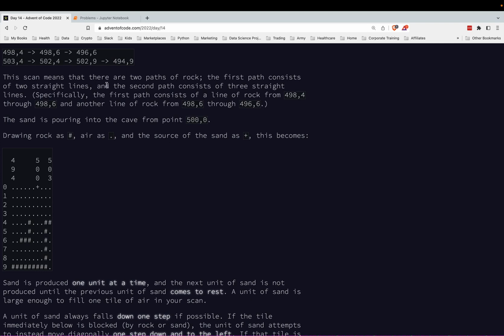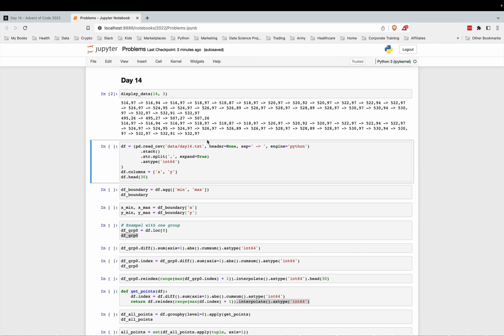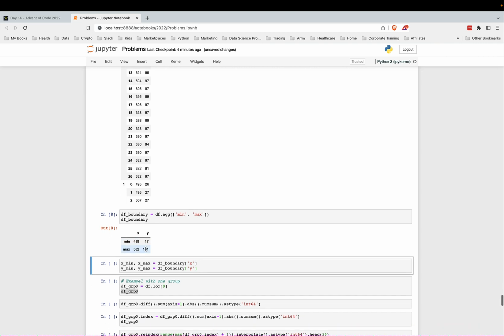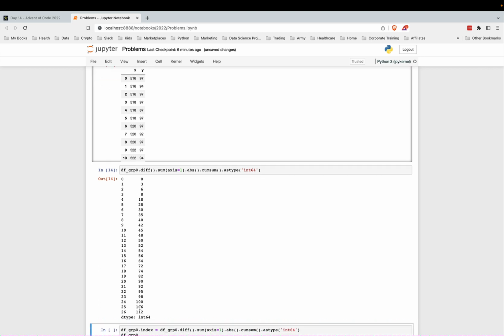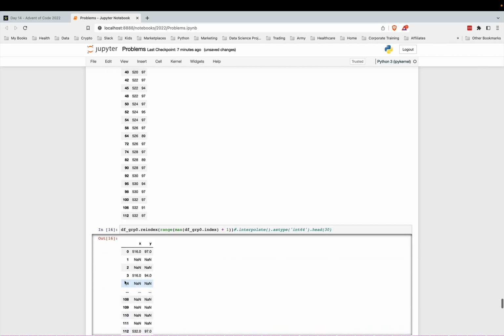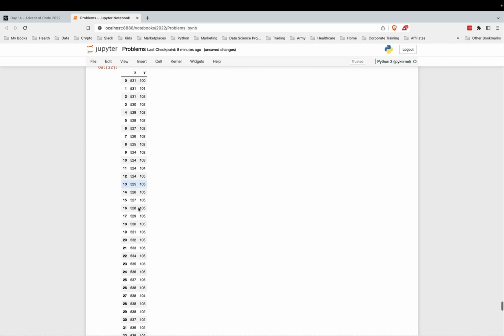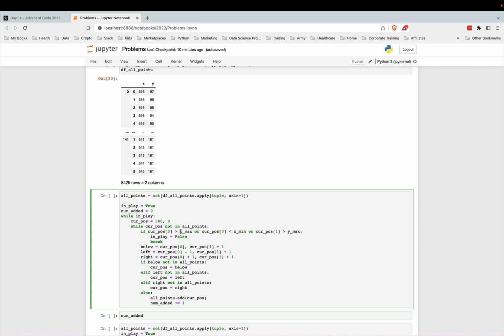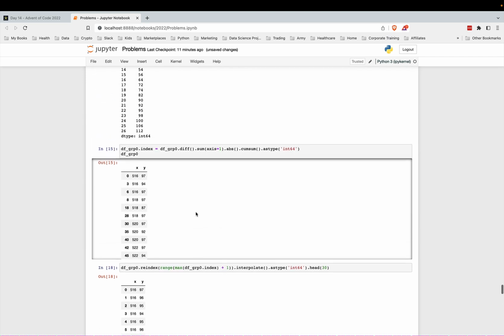Advent of Code with Pandas - Day 14